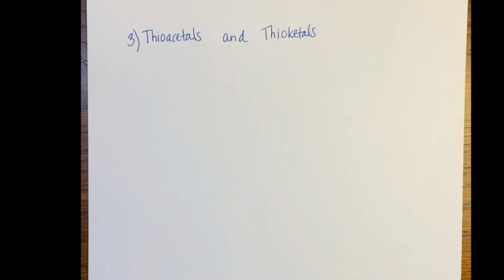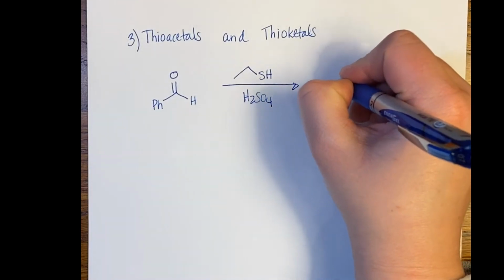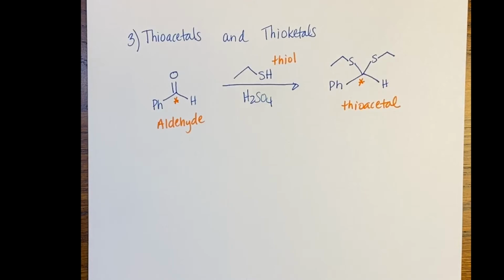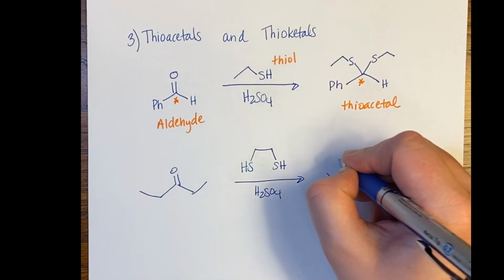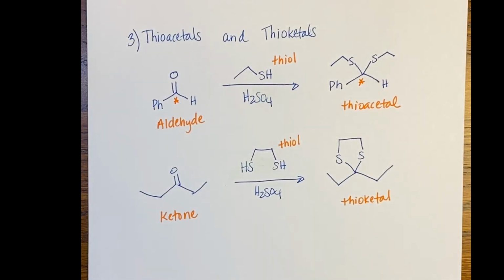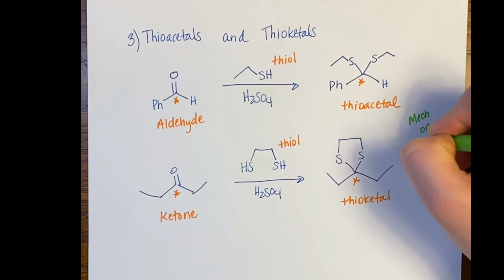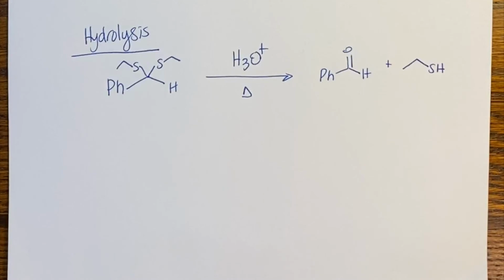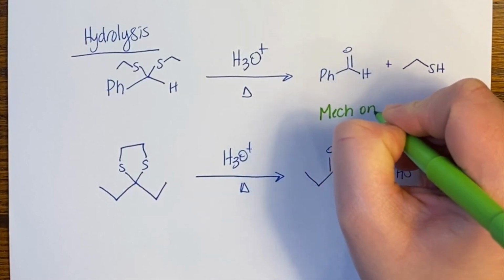Aldehydes and Ketones: 05 Thioacetals and Thioketals